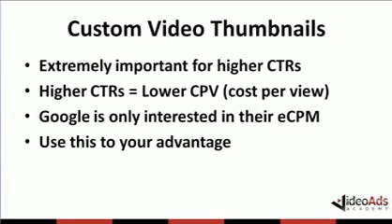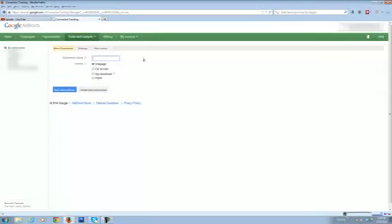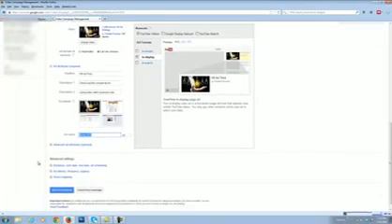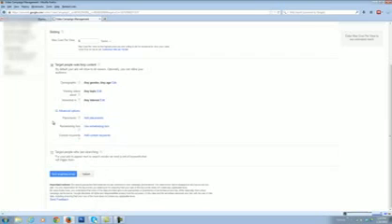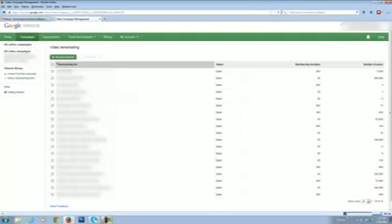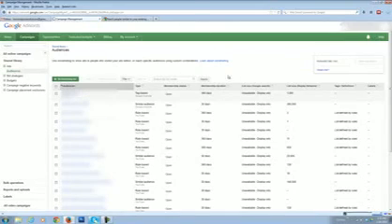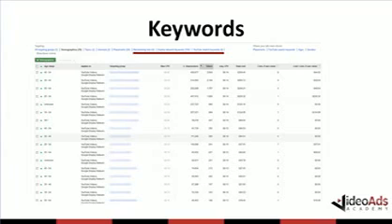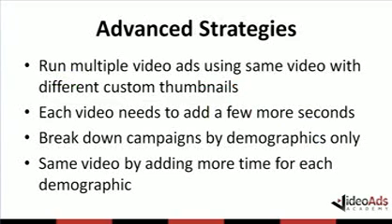QZX900 Y0UTUBE V1DE0 ADZ 6 DA R3ST!